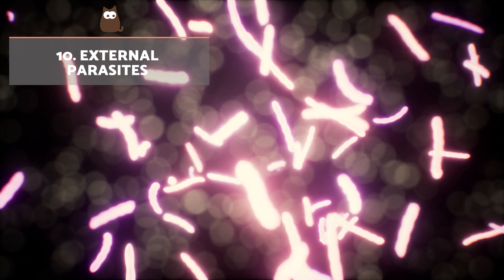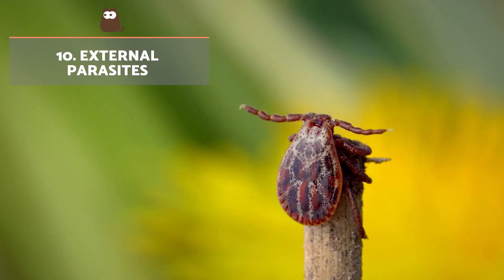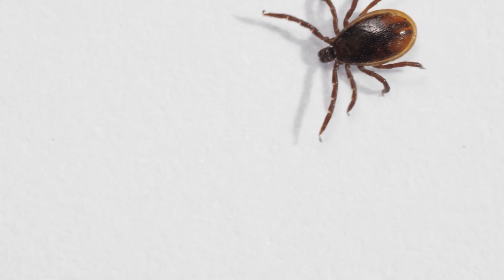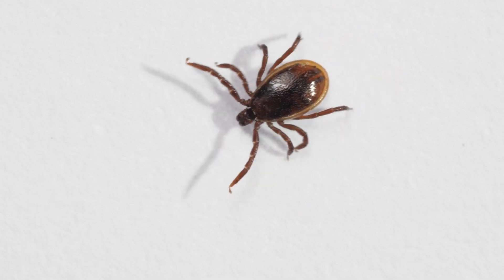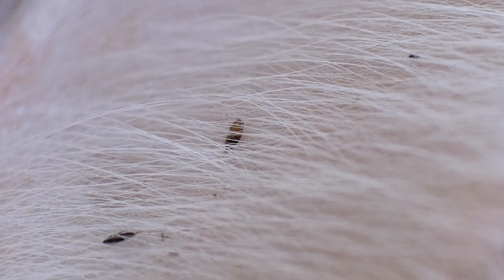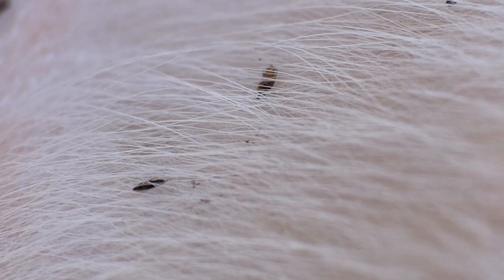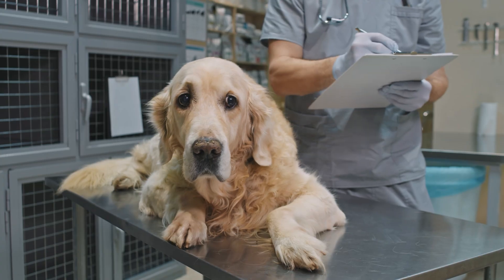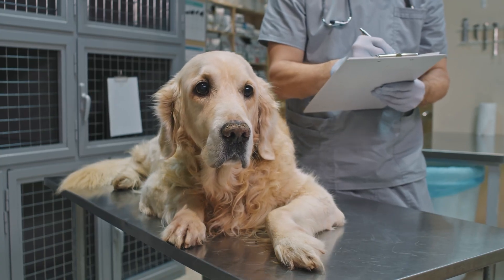10 DISEASES DOGS CAN TRANSMIT TO HUMANS 🐶⚠️ Zoonotic Dog Diseases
🐕 In this AnimalWised video we share the 10 DISEASES THAT DOGS TRANSMIT TO HUMANS. As we will see, they are mostly pathologies which involve parasites such as fleas or mosquitoes. These are considered vector diseases, since they require the intervention of a third organism to cause the infestation of our dog. For all these reasons, prevention is crucial. Keeping our dog correctly dewormed and vaccinated will best avoid the risk of contagion and transmission to the dog and, by extension, us.